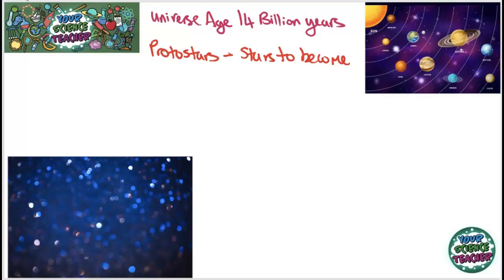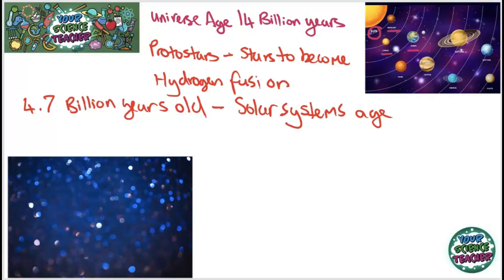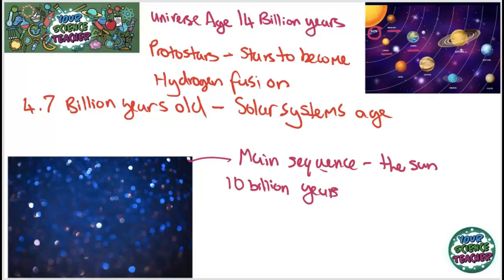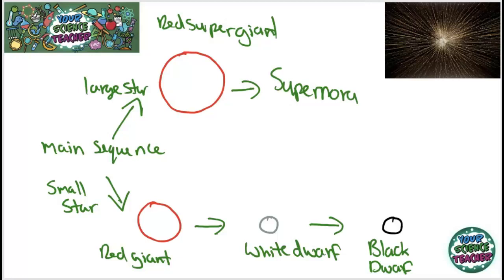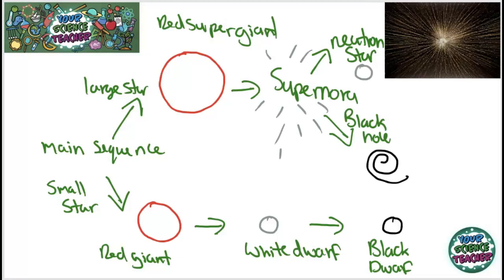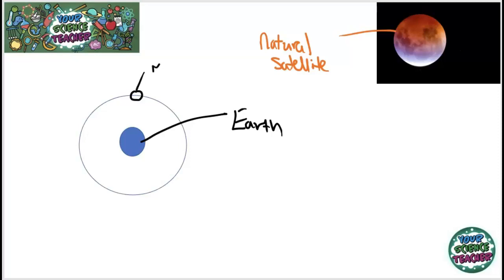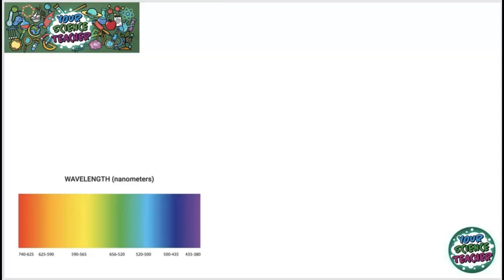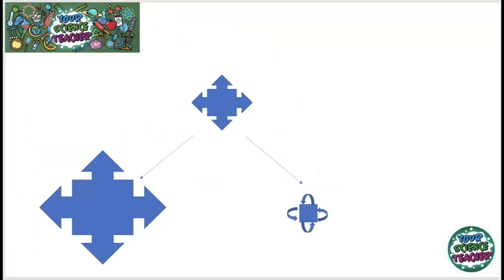P16 - WHOLE TOPIC SPACE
In this video I go through the whole of AQA GCSE topic of Space. This video covers all the content from the Kerboodle course.